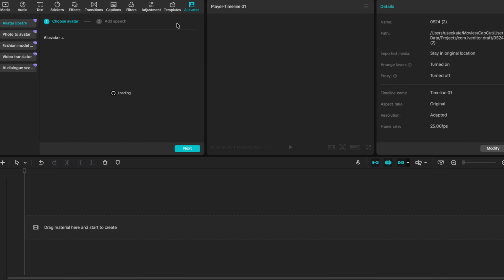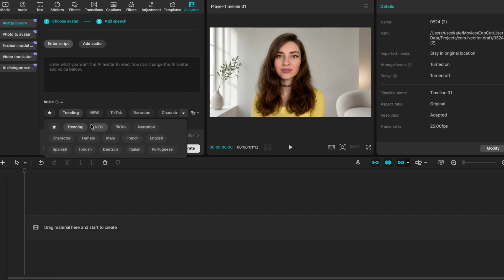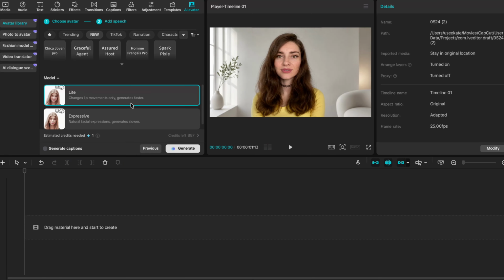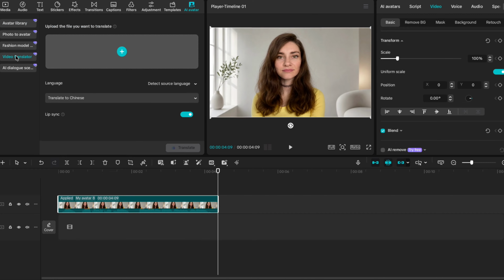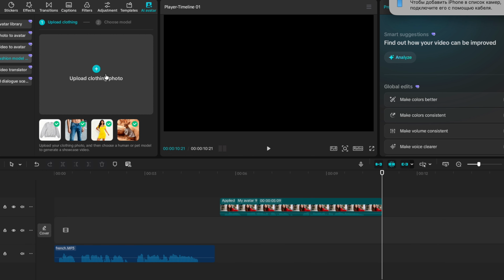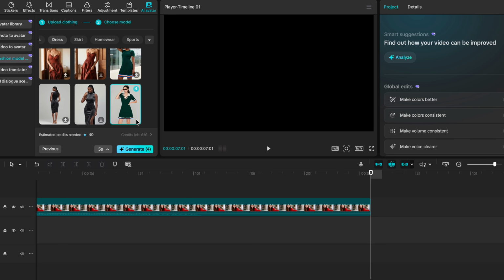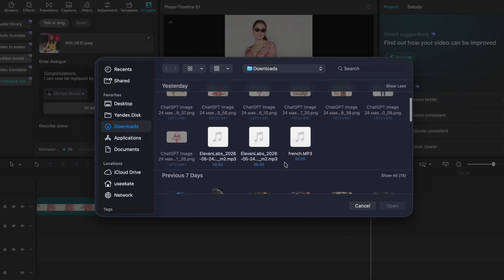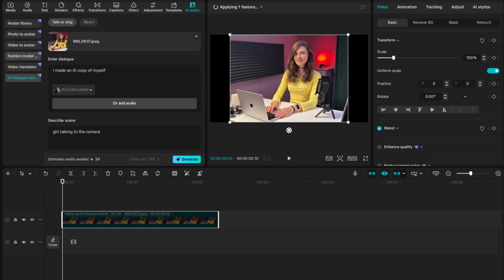How to Create a Talking AI AVATAR in CapCut (Honest Review & Tutorial)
Want to see how CapCut’s AI avatars actually work and what you can do with them? 🚀 In this video, I’ll give you a complete step-by-step walkthrough of the AI Avatar features inside CapCut so you can see the tools in action.

We’ll break down the entire workflow: from browsing the built-in library to bringing your own photos to life. You’ll see how the voiceover settings work, how to use AI translation for reaching global audiences, and how the "Fashion Model" feature handles virtual try-ons.

⚠️ Honest Review: I’ll also test the new AI Dialogue tool live to show you the current results, how it handles animation, and some of the bugs and credit-related challenges I ran into during the process. This will help you know exactly what to expect before trying it yourself!

🎬 TIMESTAMPS
00:00 — Intro: Exploring CapCut AI Avatars
00:35 — How to find the AI Avatar tool in CapCut
00:42 — Choosing your character: Stock Library vs. Custom Photo
01:14 — Voiceover options: Text-to-speech, Audio uploads & Recording
02:02 — Animation settings: Light vs. Expressive models
02:25 — AI Translate: How to adapt videos for global audiences
03:03 — Fashion Model feature: Virtual try-on for brands
03:53 — AI Dialogue: Testing the new tool (Review & Current Bugs)
04:51 — Final thoughts & Special Bonus!